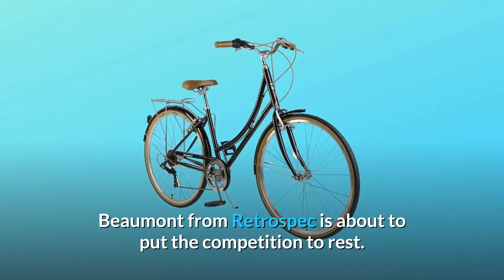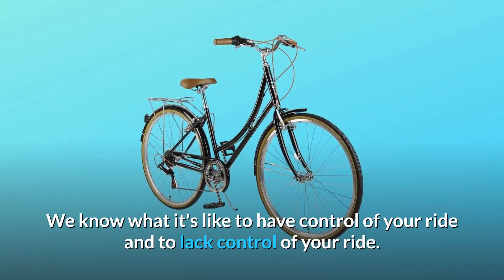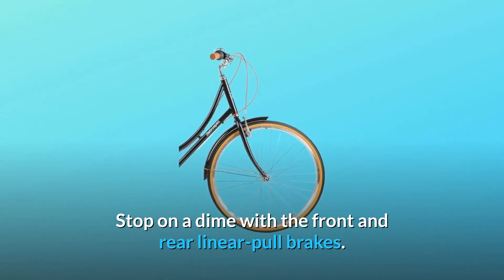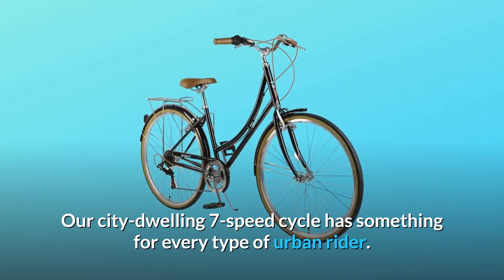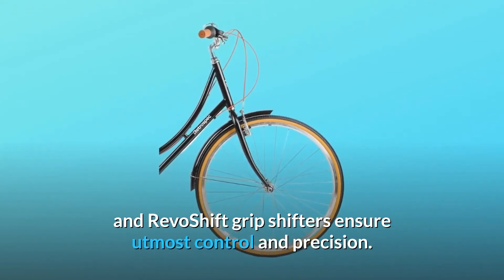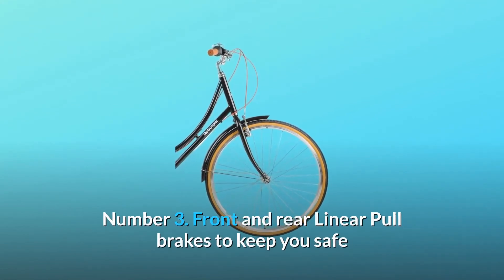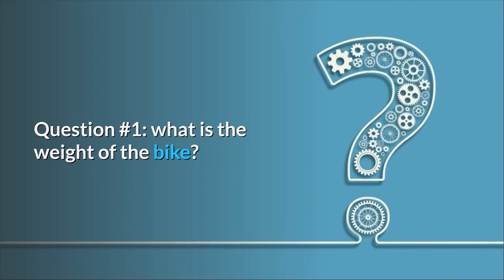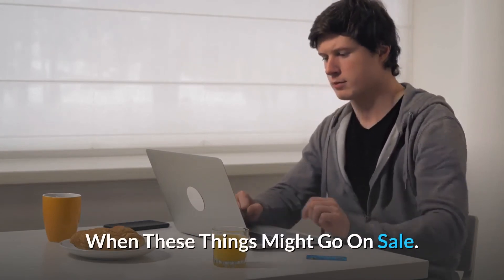Retrospec Beaumont 7 Seven Speed Lady's Urban City Commuter Bike Review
The rivalry is about to rest in Beaumont from Retrospec. If you're going to college, spend time in the park or go on campus, our Beaumont is the perfect alternative for city biking. This bike is the most worthy competitor with its improved part. The hand-made, tag-soldered, high-tensile steel frame is available both in a smooth design and in a classic form of diamonds. We know how you have control over your ride and how you have no control over your ride. We choose the first one, like you do. A quick turn of your hand when in motion helps you to easily shift gear so that you are equally able to fight against the hilly and smooth city streets. The elegance of a motorcycle is transformed into a beast by the iron trunk, one piece crankset and double wall rims. Halt the dime with the linear pull brakes on the front and back. Kenda 700x35C pneumatics have a comfortable and safe ride that will take you to any place you want. On the back of this bike we also have a steel rack to carry your content with you as you ride from A to B to Z and back.

For any form of urban rider, our 7-speed city-residence bike has anything. Combat Bay Area slopes, flat districts in Chicago and tight New York with this high-end hybrid one direction. The stepped structure makes mounting simple and ideal for any age, stature or style. The Shimano 7-speed drivetrain and RevoShift grip shifters are coupled with both front and rear alloy brakes and have the highest level of stability and precision.

Number 1. Hand-constructed lightweight steel frame concept with a straight riding posture intended to ride around, travel and workout in urban environments.

Number 2. Equipped for supreme precise, rapid and control use with the Shimano 7-Spec drivetrain and RevoShift twist shifters.

Facing and rear linear Number 3. Pull brakes at all stages to keep your ride secure and under balance.

4. Kenda tyres 700x35C take the ground every time to ensure an easy and secure trip on the footsteps.

Number 5. Built up 85%, it comes with installation equipment and manuals so you can finish assembling your bike quickly.

There are some common issues:

Issue #1: How much is the cycling weight?
Response: Around 35 lbs.

Issue #2: What's the height of the seat at the lowest?
Answer:Around 27~28" on the framework of 38cm.

Searches related to Retrospec Beaumont-7 Seven Speed Lady's Urban City Commuter Bike Review